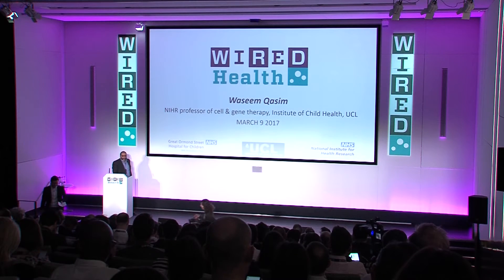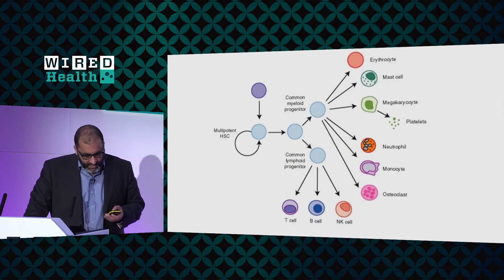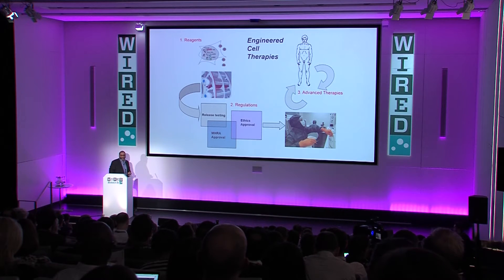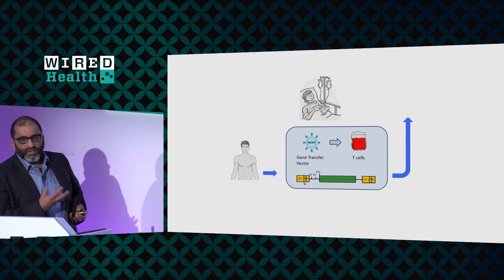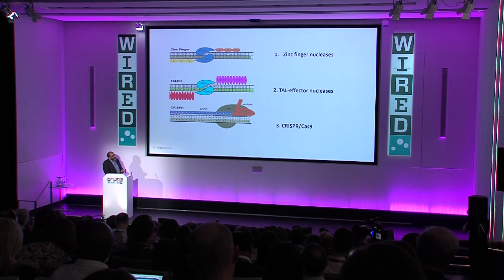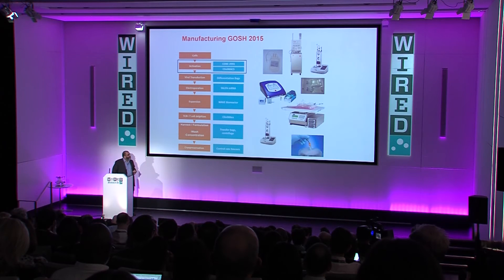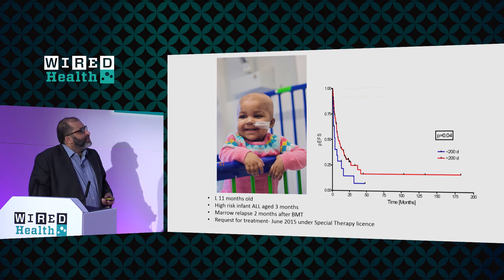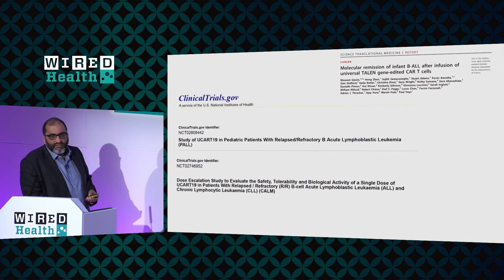Modifying Human Cells to Create "Anti-leukaemia Soldiers" | WIRED Health 2017 | WIRED Events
Waseem Qasim’s research group seeks to modify and edit human cells - using TALENs and CRISPR/Cas techniques - for novel therapeutic applications.

His work had been largely experimental, utilising TALEN and CRISPR molecular tools in order to edit the orchestrators of our immune response - engineering T cells to be powerful "anti-leukaemic soldiers."

Waseem Qasim is a NIHR professor in cell and gene therapy, Institute of Child Health, University College London

ABOUT WIRED HEALTH 2017
Hundreds of healthcare, pharmaceutical and technology influencers and leaders met at the fifth annual WIRED Health event at 30 Euston Square, London on March 9. Discover some of the fascinating insights from the esteemed speakers